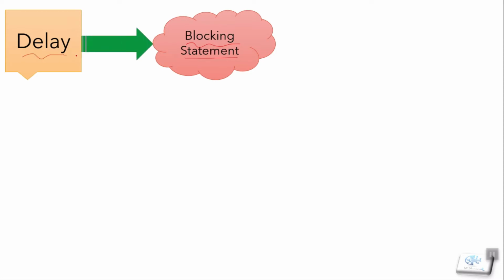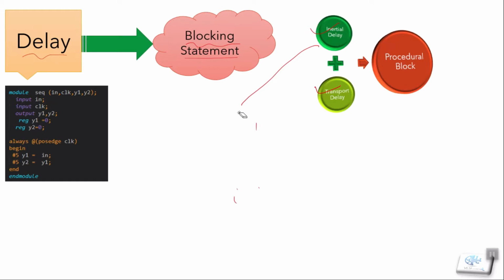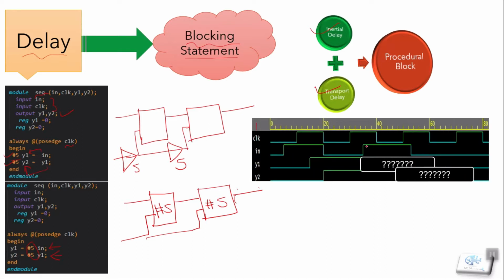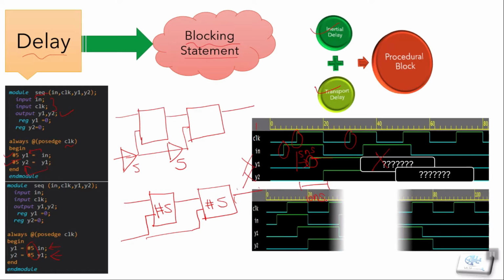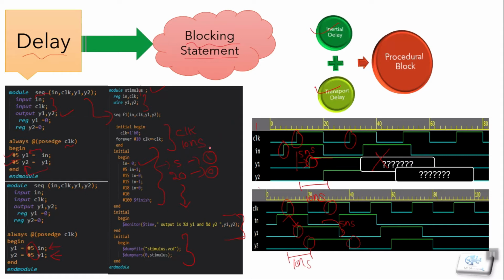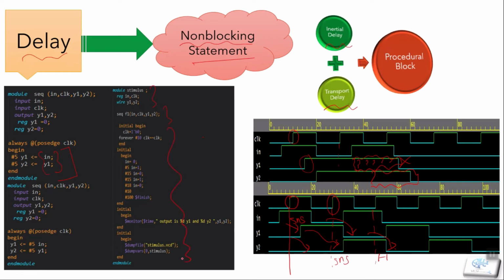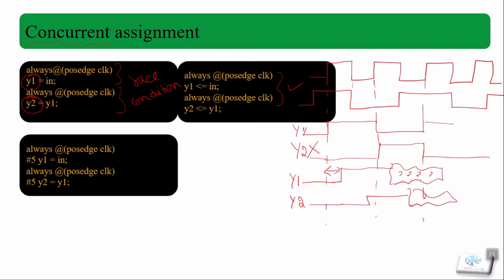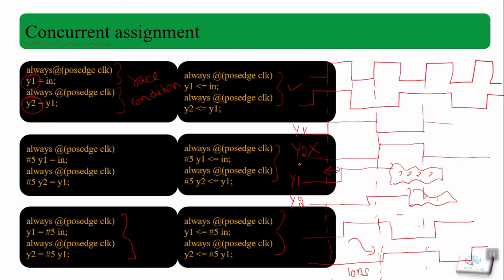lecture 5b. Delay in Blocking and Non blocking Assignment-The Evil twins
This is the Ninth Lecture in Our series on Digital Logic Design using verilog .In this Course  series we cover the Basic Verilog Syntax and understand them with the help of Commonly used Digital Circuits Like combinational and sequential ckt.Lecture 5b.This is the second lecture of the case study on Blocking and non-blocking Assignment .In this lecture  ,Th effect of delay on both the Statement and their difference in execution of sequential and concurrent assignment are being explained.Do let us know your suggestions and Query in the Comment sectionAll Rights Reserved.Vlsi Studios.